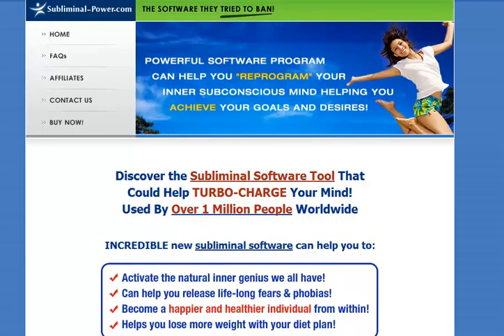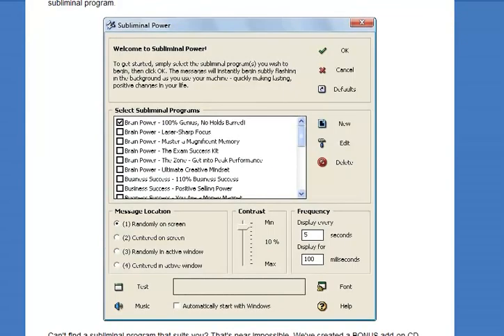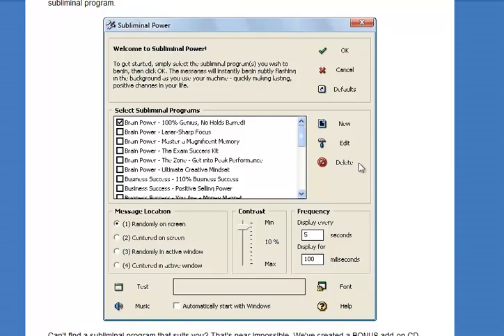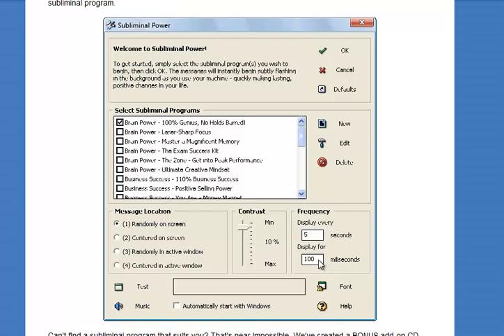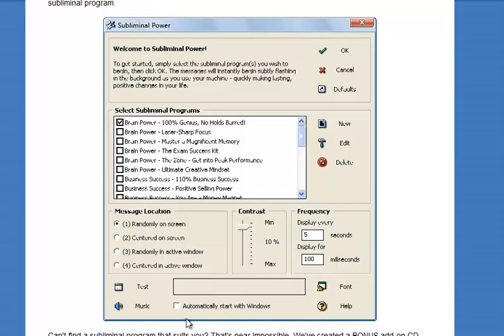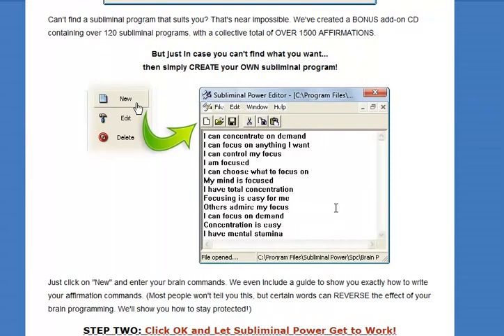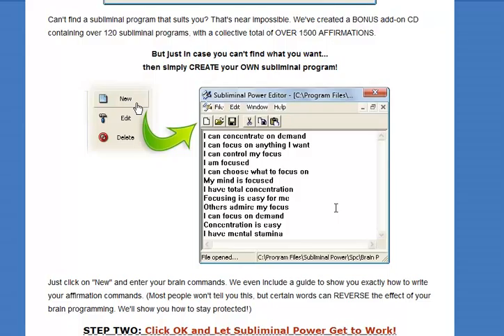Subliminal Power Review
Subliminal Power is a simple program that runs in the background on your Windows computer and flashes up subliminal messages for a brief amount of time (typically 100 milliseconds).

It's an easy way to use the power of subliminal messaging without making any conscious effort.

By its nature, Subliminal Power works in the background - unless you're doing some stupidly heavy duty stuff on your computer, you'll never spot it working - and flashes short subliminal messages at regular intervals whilst you're doing other things on your computer.

The Subliminal Power program comes with 1,500 pre-written affirmations but you can tweak these or add to them if there's something specific you need to focus on.

The beauty of Subliminal Power is that you don't need to do anything once you've installed the software - everything is automatic, even down to letting the program start every time Windows boots up.